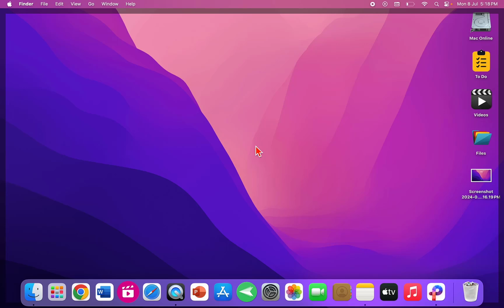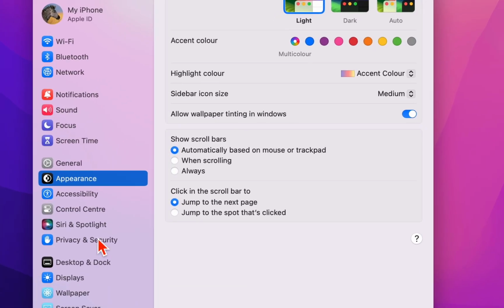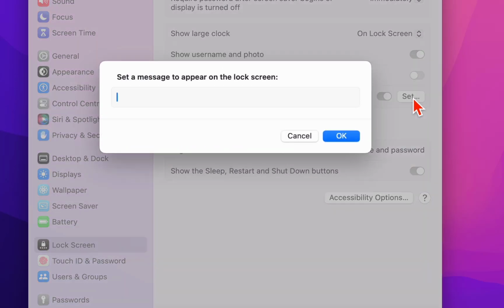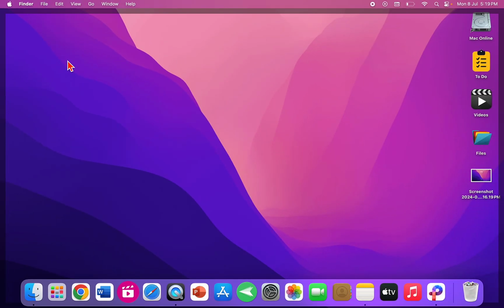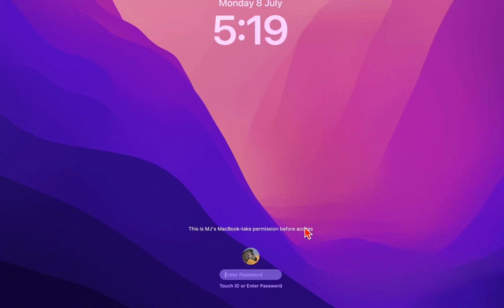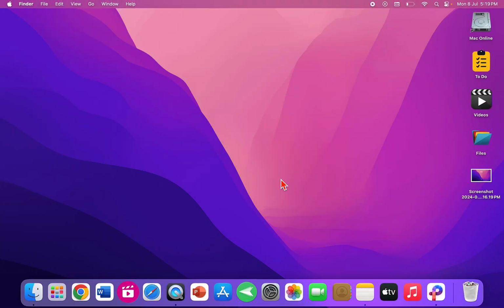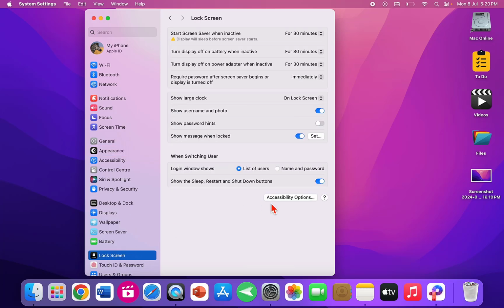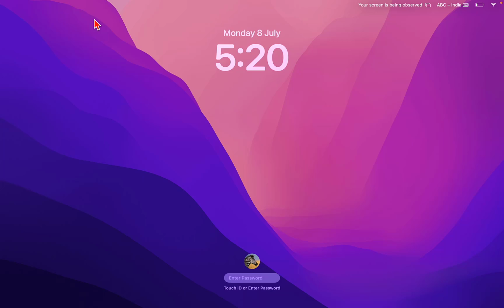How to Show Customized Message on MacBook Login Lock Screen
Show Customized Message on MacBook Login Lock Screen